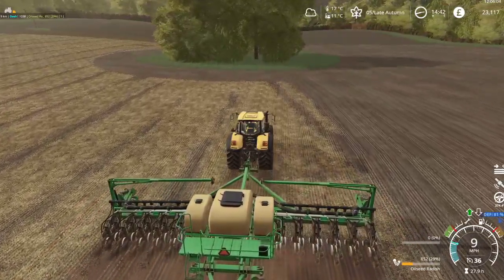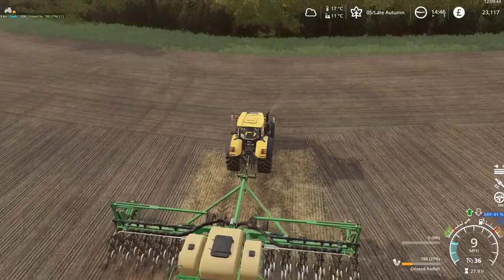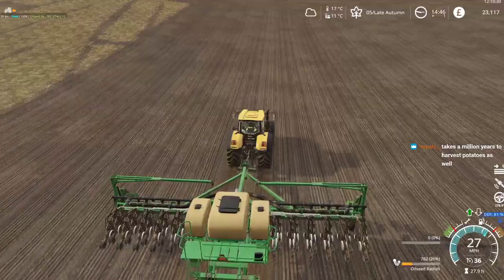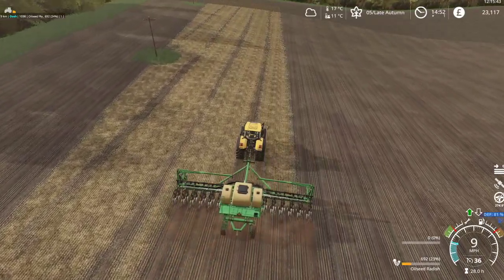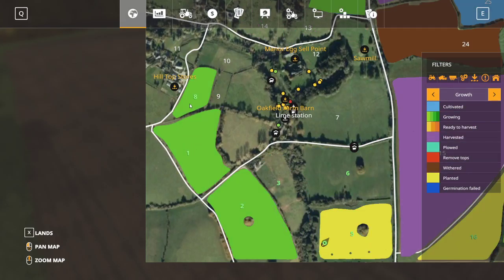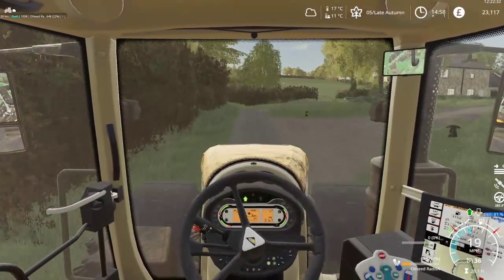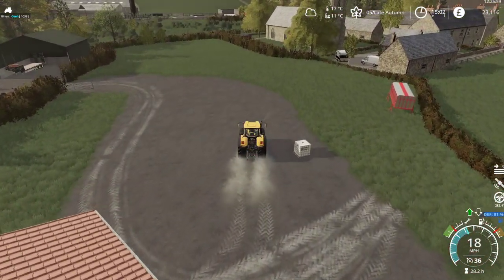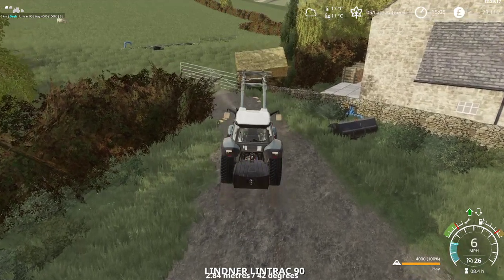FS19 - Oakfield Farm - Ep 15f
Episode 15 - End of Harvest Year #1
Well there we go - all done. And we still have a day to spare wherein we can plant some winter crops.